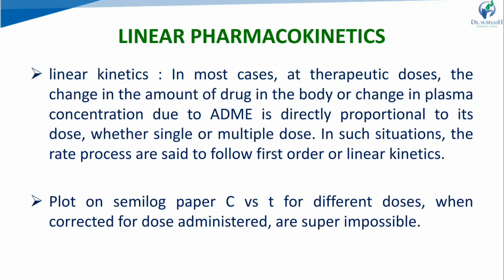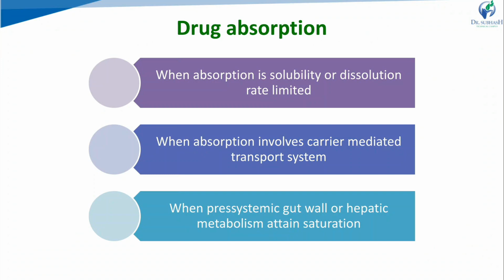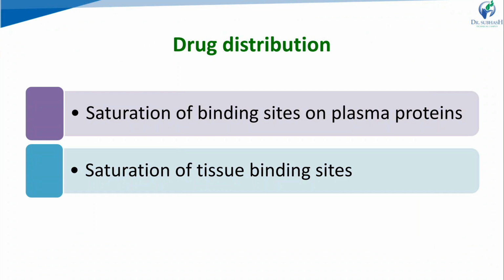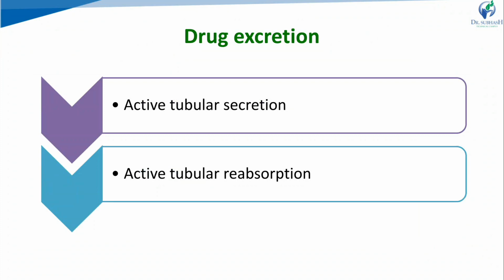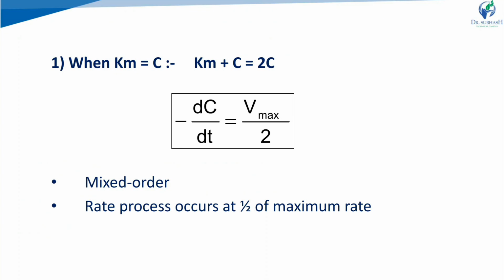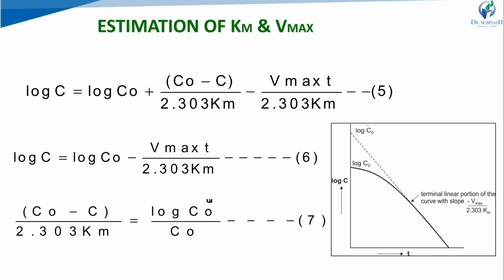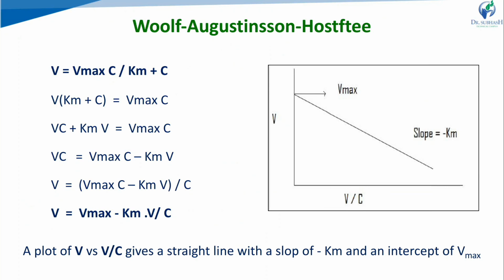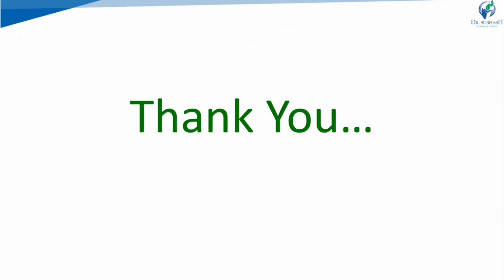Non Linear Pharmacokinetic